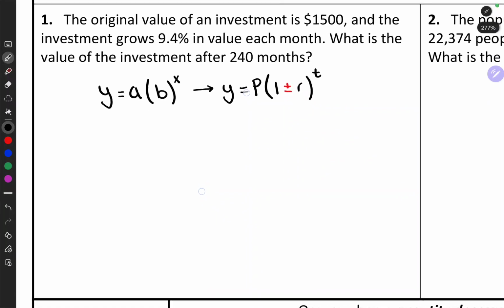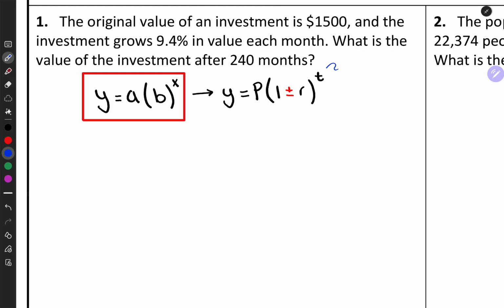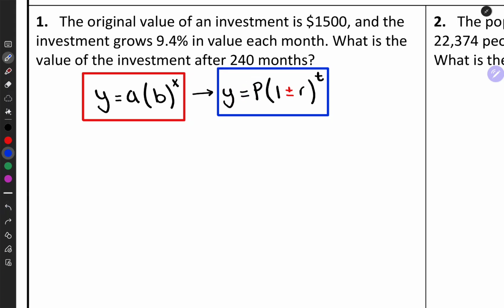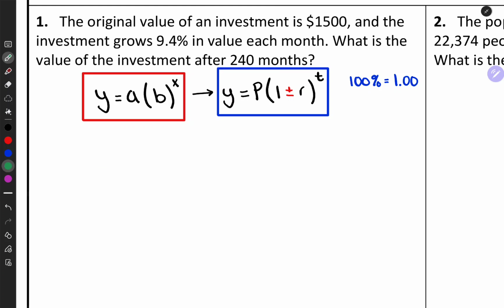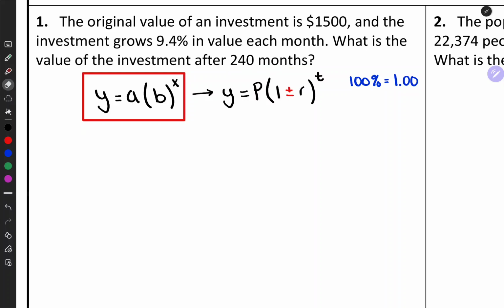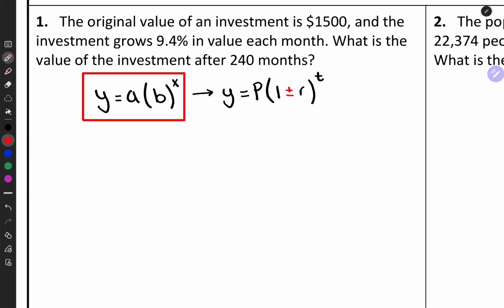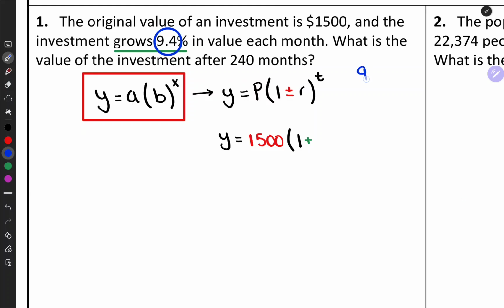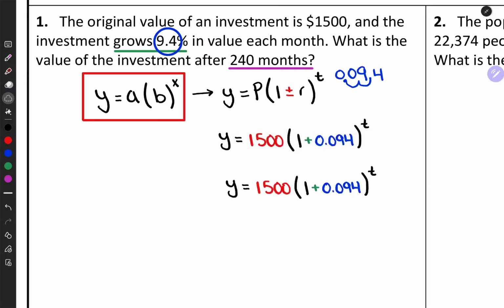Algebra 1 - Writing Exponential Functions 8.1/8.2